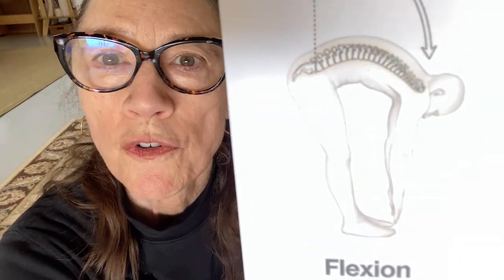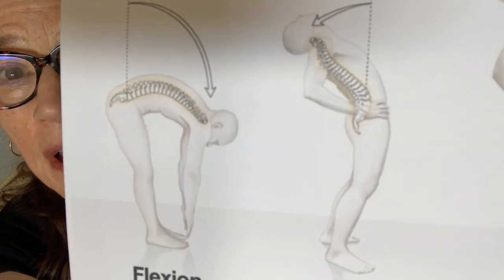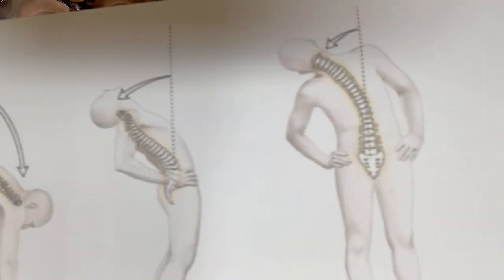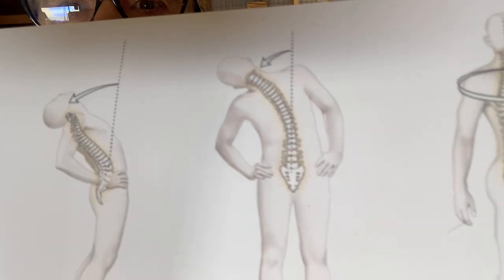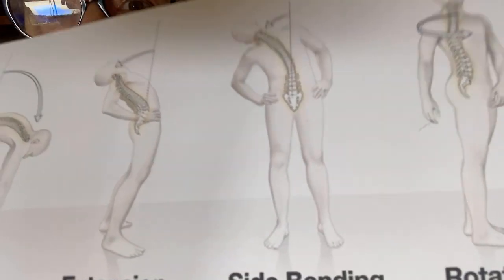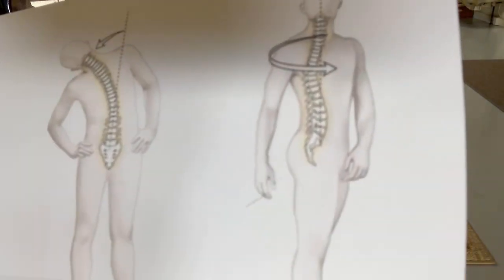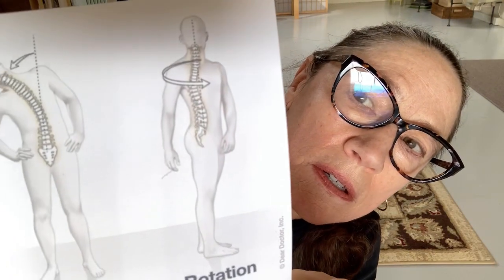Your Spine Front and Back 1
A lengthwise roll to mobilize your spine!